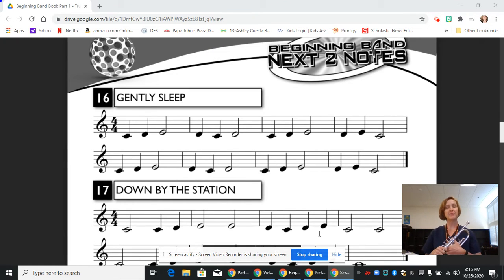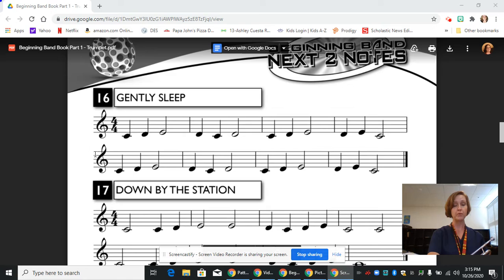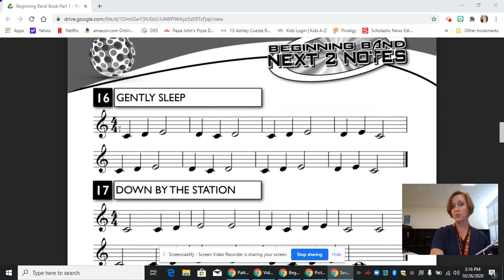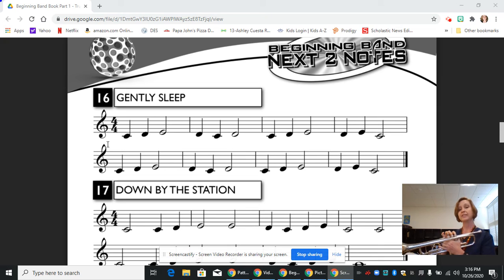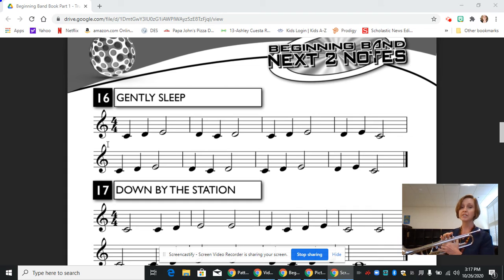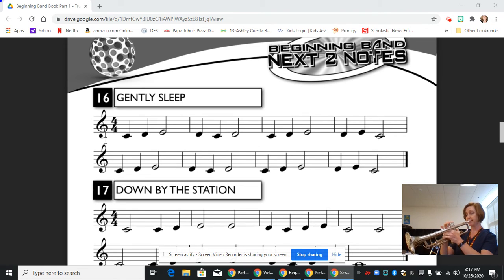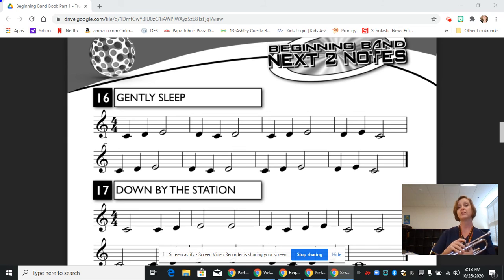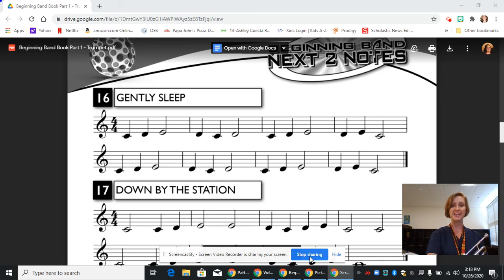Trumpet Lesson Line #16